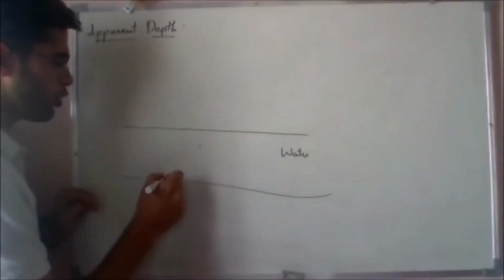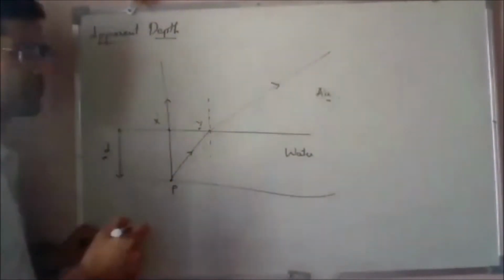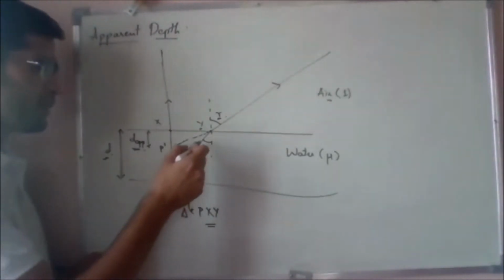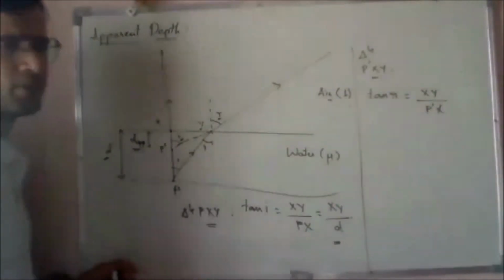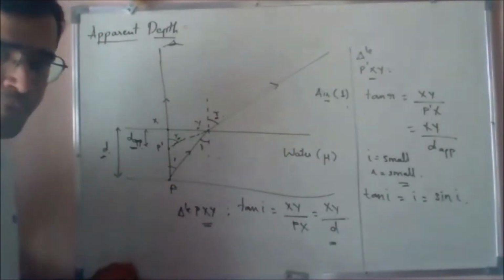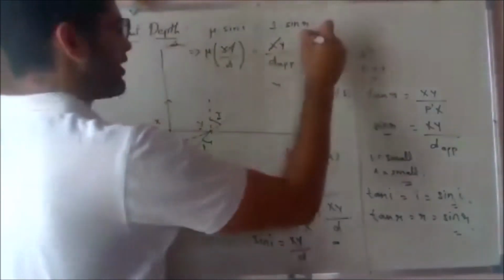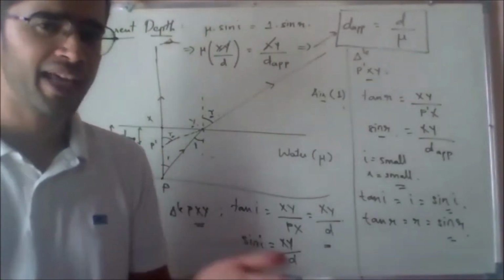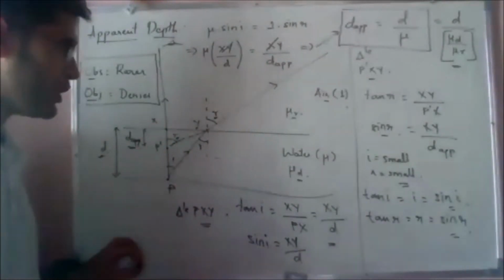Ray Optics - Refraction from a plane surface: IITJEE Physics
IIT JEE physics, Ray Optics - Refraction from a plane surface.